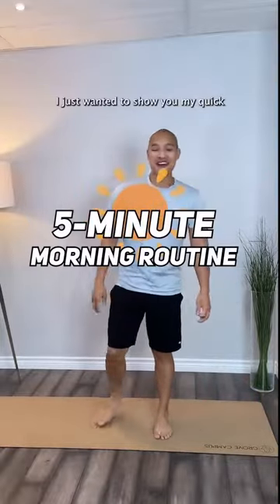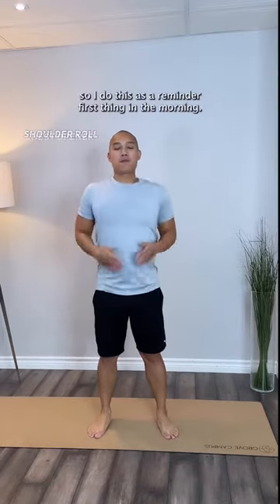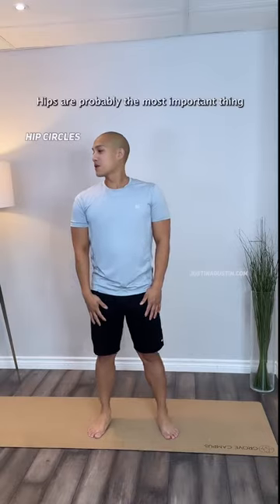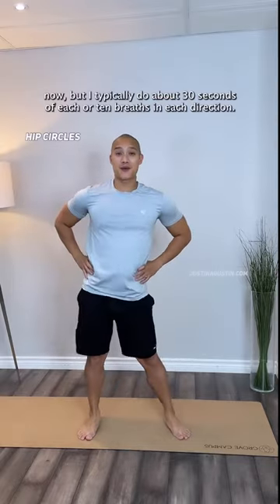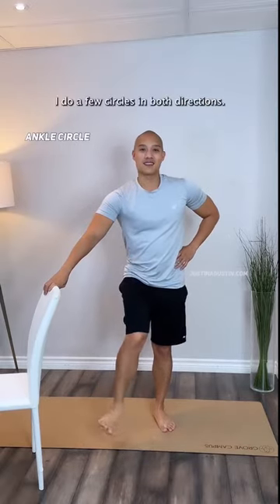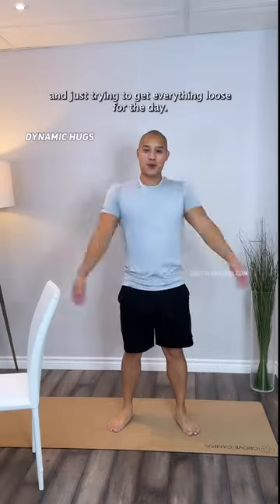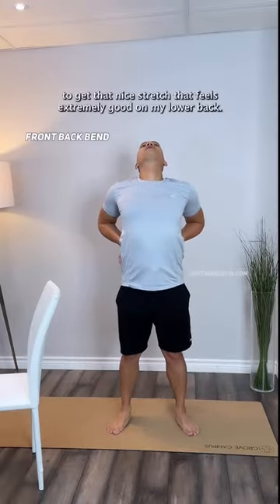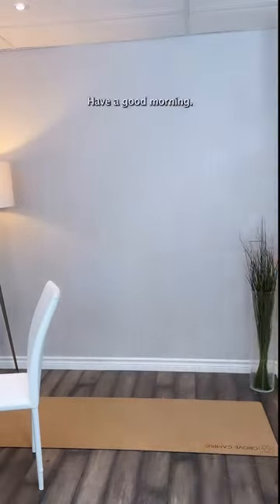Standing Dynamic Stretch Morning Routine for Beginners